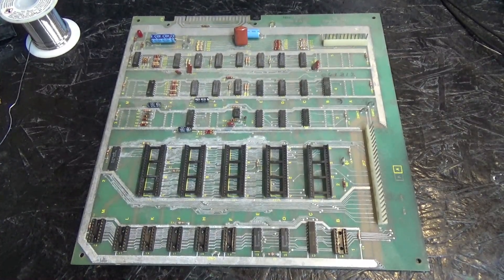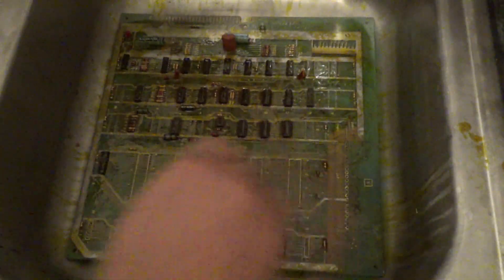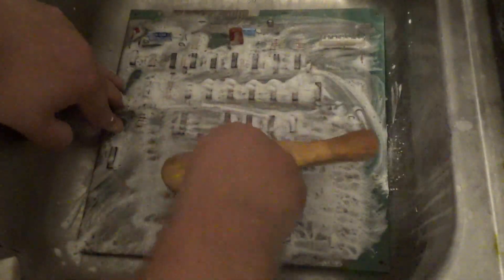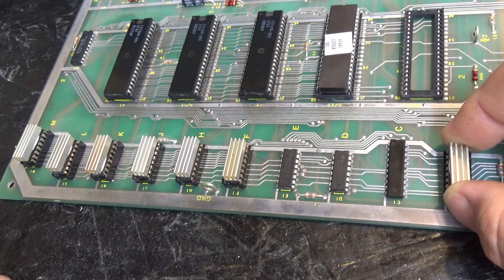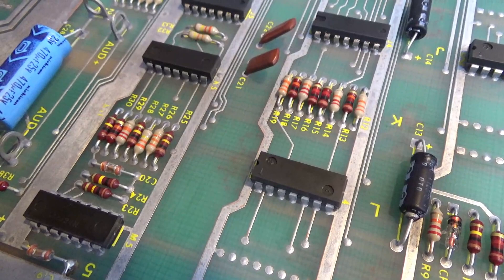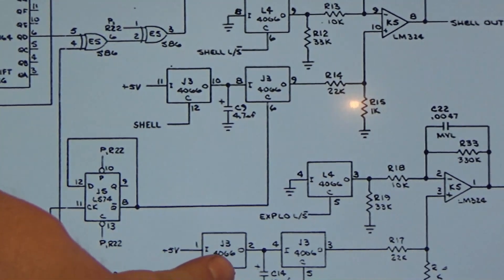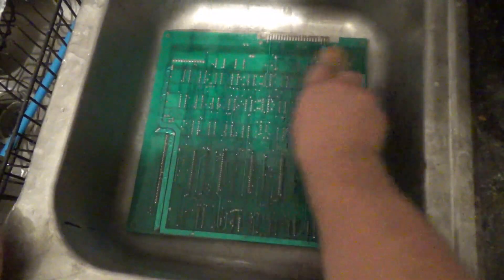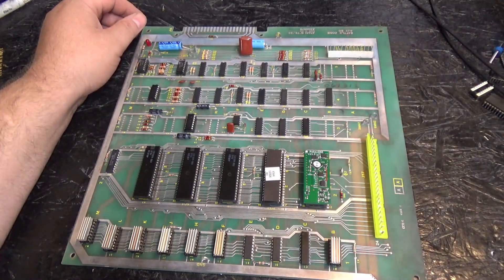Repairing and removing oxidation from a battle zone aux pcb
In this video I clean and restore an oxidized battlezone aux pcb